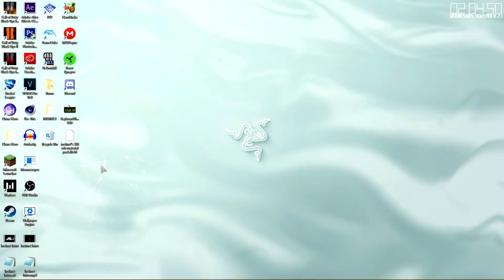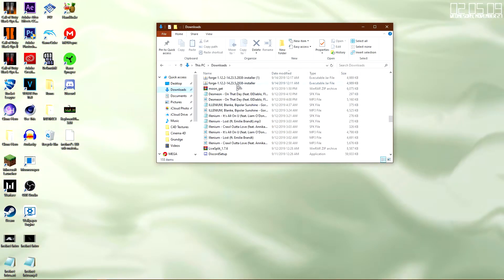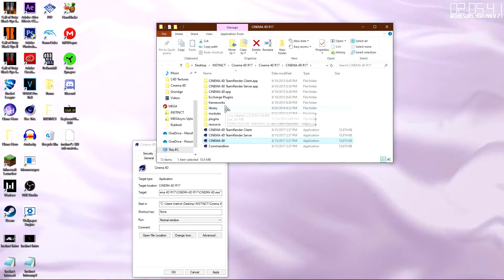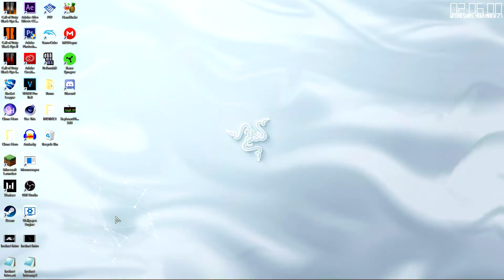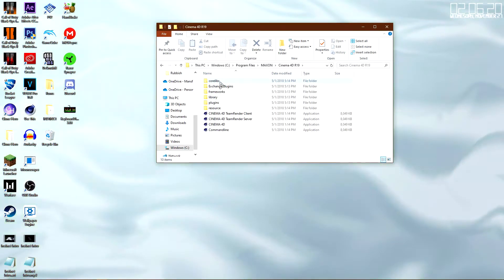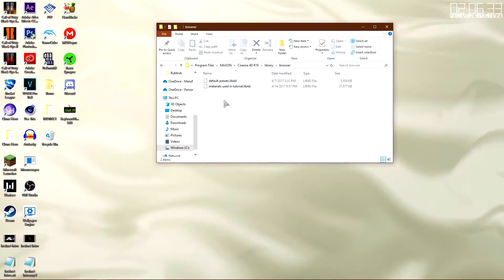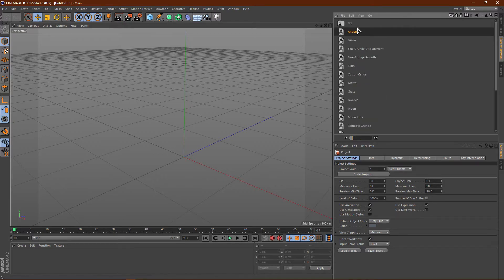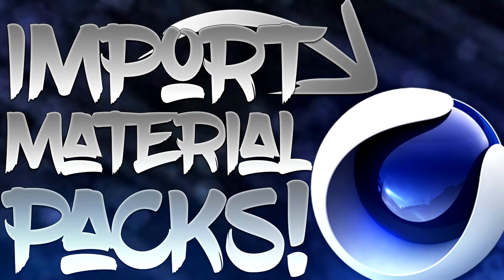How to Install Material Packs in Cinema 4D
In this video I show you how to Install Material Packs in Cinema 4D. To Install a Material Pack just move the Material Pack to your browser in Cinema 4D. Then you can open up your light room in Cinema 4D and drag the material Pack into your light room. If you have any questions about Materials or in general with Cinema 4D drop a comment!